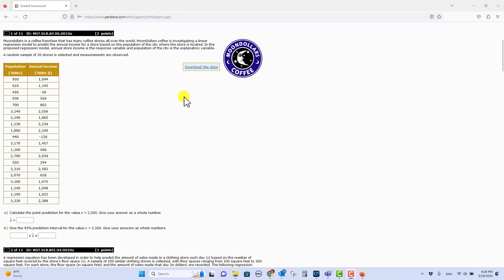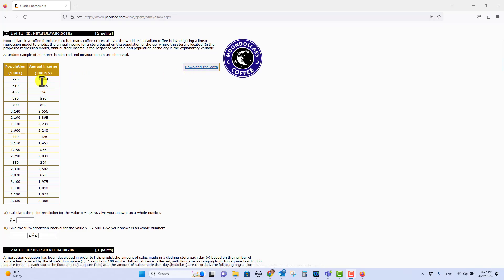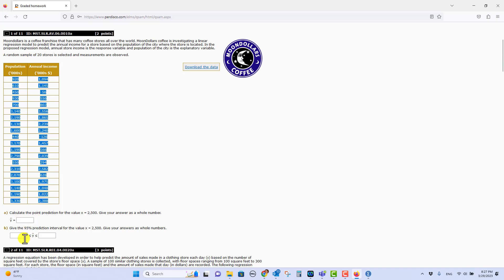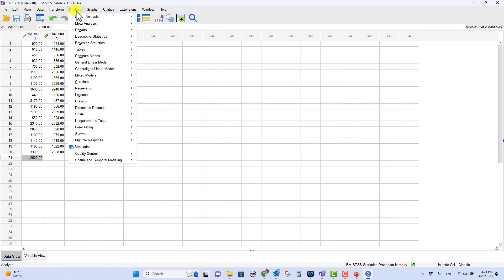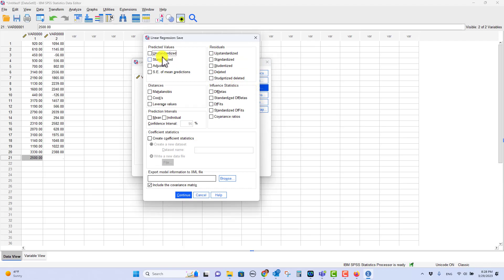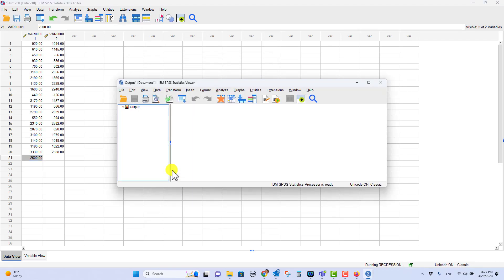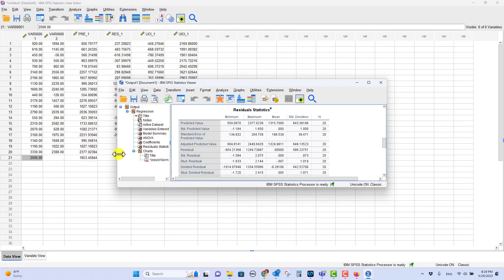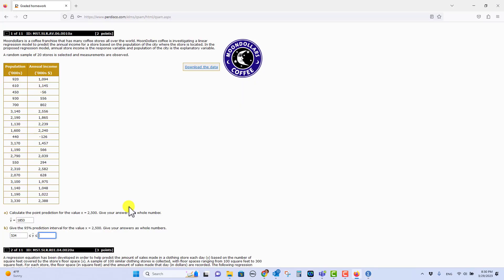Generating a Prediction Interval using SPSS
This video shows how to use SPSS to generate a point prediction for a value as well as generating a prediction interval.

Purdue University, STAT301, Regression, Prediction Interval, SPSS